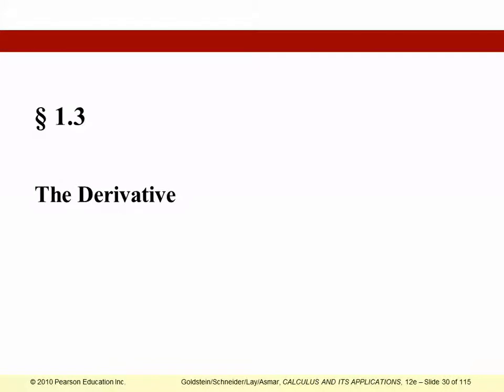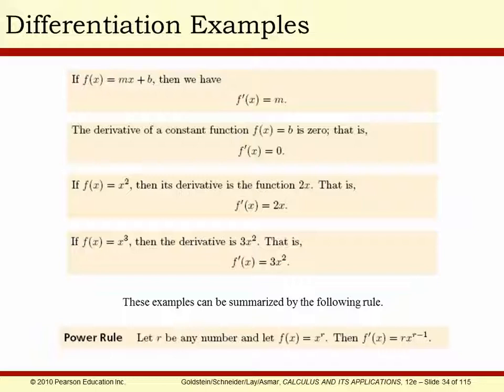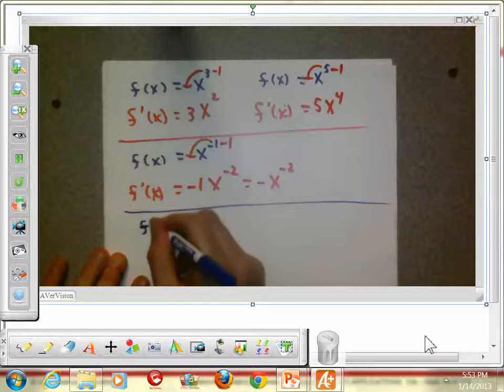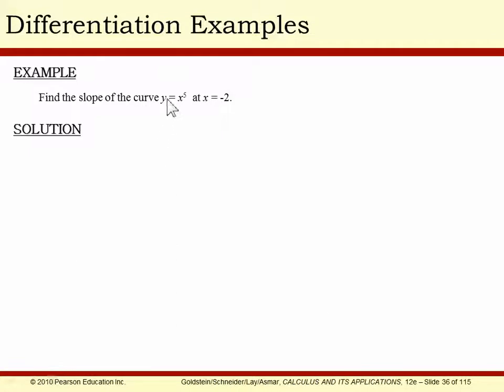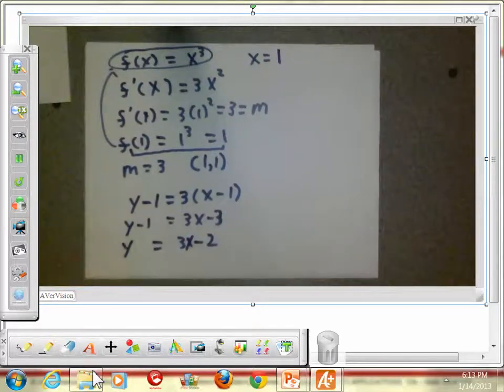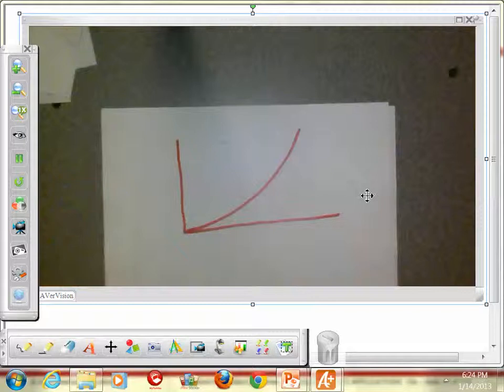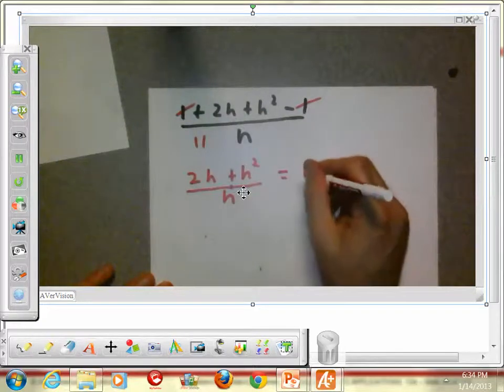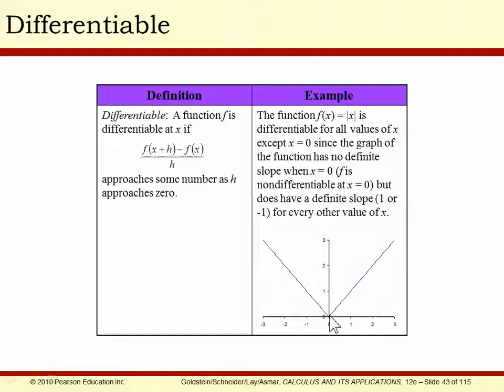1 2 1 3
lecture from 1/14/2013, sections section 1-3 and a little recap of 1-2